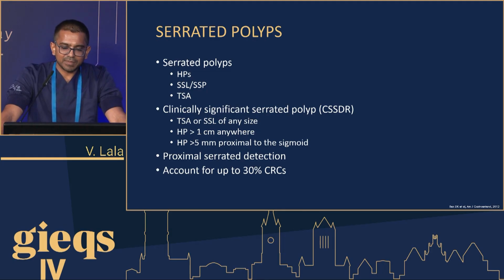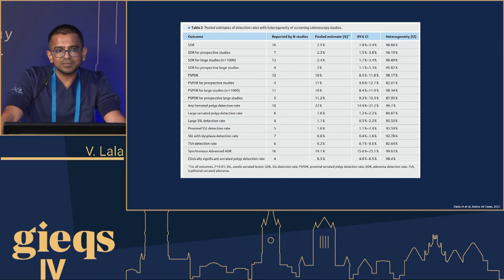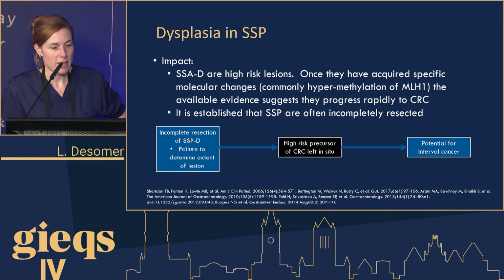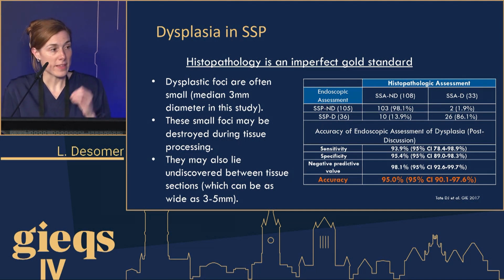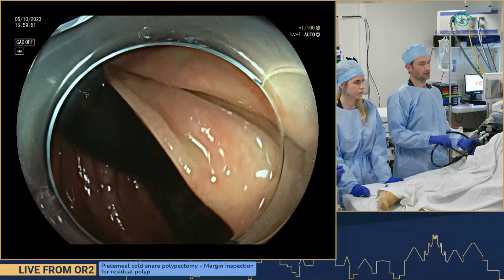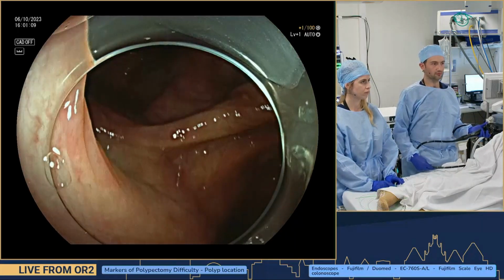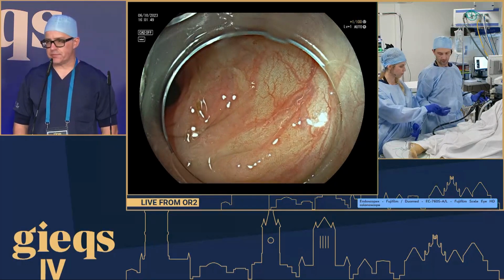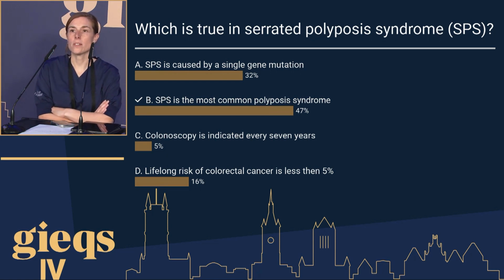Plenary Day 2 - Serrated Detection Rate; A Better Alternative For ADR ( Taster video )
This video is part of a GIEQs Course - GIEQs Symposium Edition IV. This video is 9 minutes and 2 second (09:02) preview. The original video is 57 minutes and 33 seconds long (57:33).

Content
This session probes the question of whether the Serrated Detection Rate (SDR) might be a more effective measure than the Adenoma Detection Rate (ADR). We delve into the latest evidence on serrated polyps and their detection and resection. Discussions will also explore lesion biology and the reasons and solutions for incomplete SSP resections plus the issue with dysplastic serrated polyps.